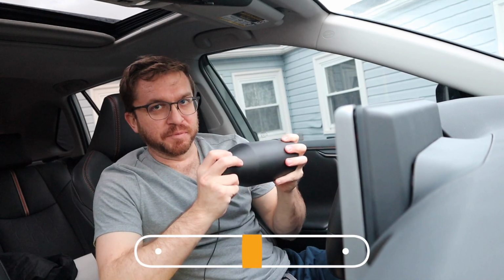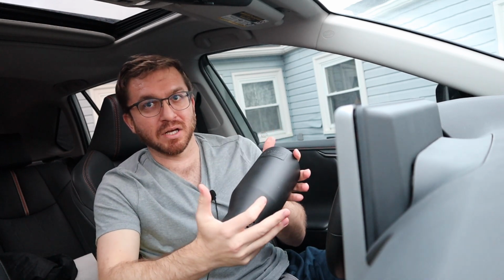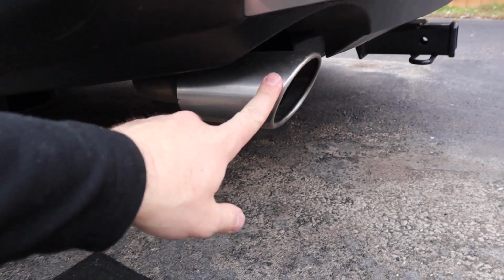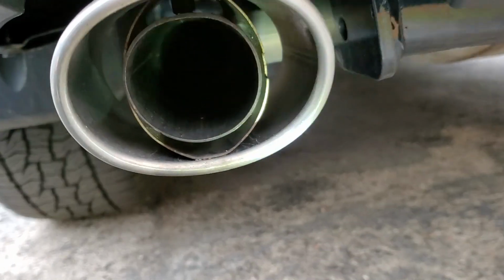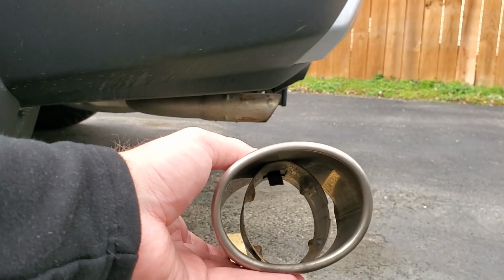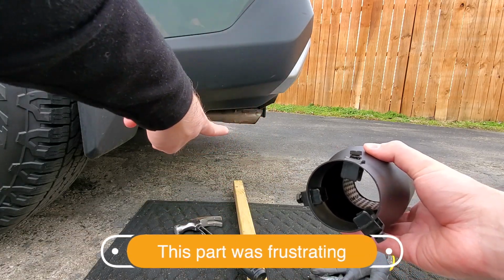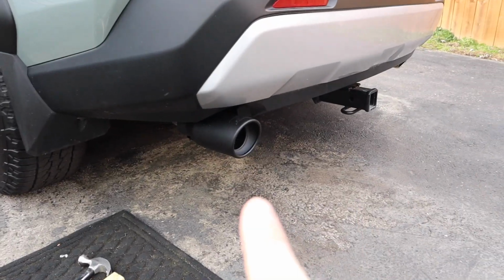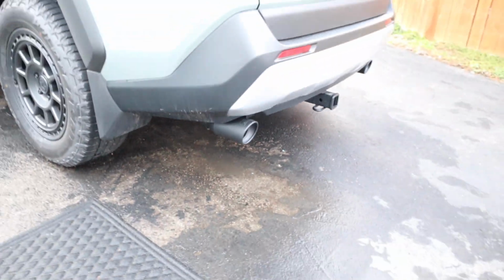How to install exhaust tips on Toyota Rav4 2019 2020 2021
How to install aftermarket exhaust tip for the Toyota Rav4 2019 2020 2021

Another options with a larger opening that might be easier to install

Compatible on
2019, 2020, 2021